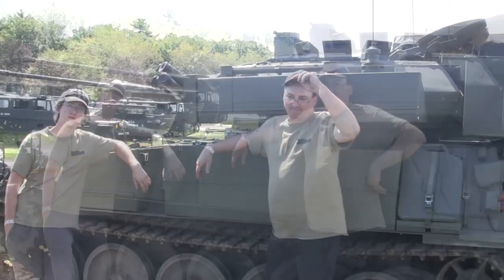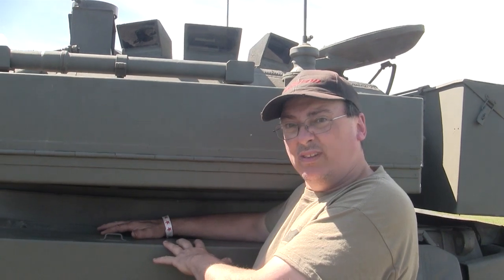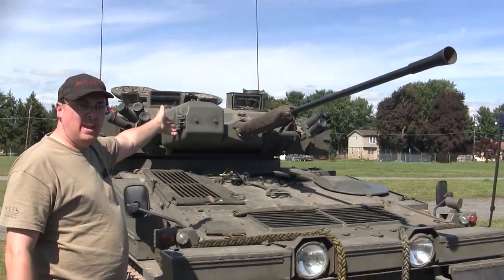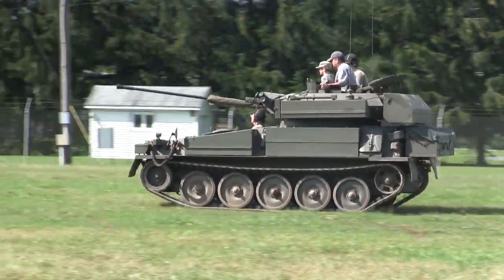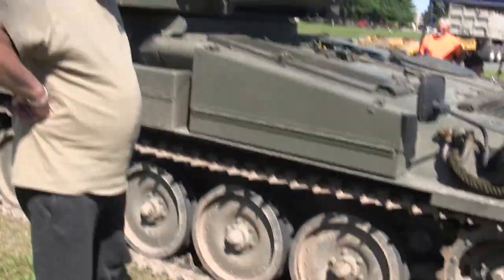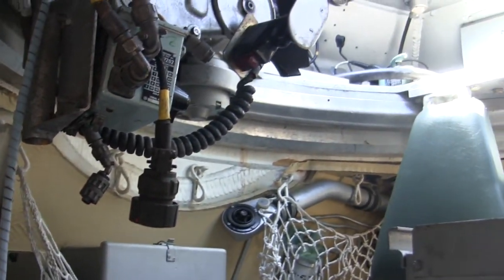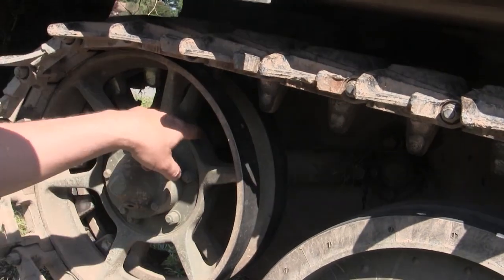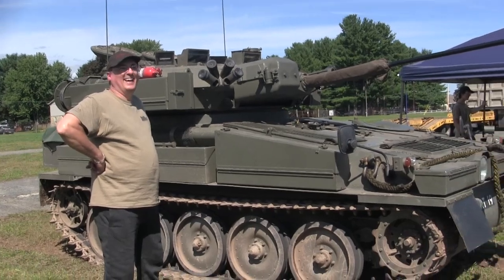British Alvis CVR(T) Sabre Reconnaissance Vehicle Owner Interview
A quick interview with Ron, who Owns this British Alvis CVR(T) Sabre Reconnaissance Vehicle. In the Video he takes us for a tour of his vehicle going over some interesting info about the various features that it has and what it's like to own one.

The video was filmed at the 2021 Red Ball military vehicle show.